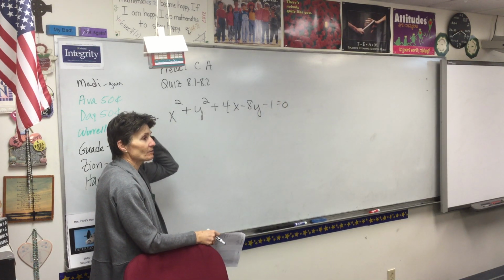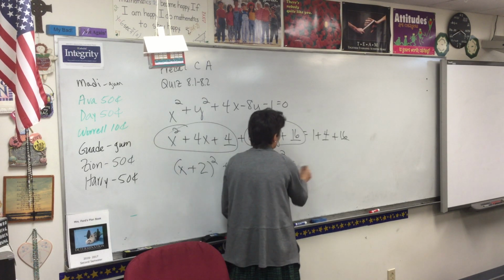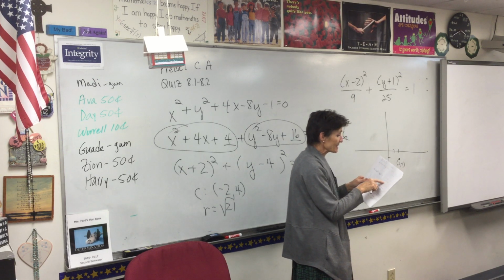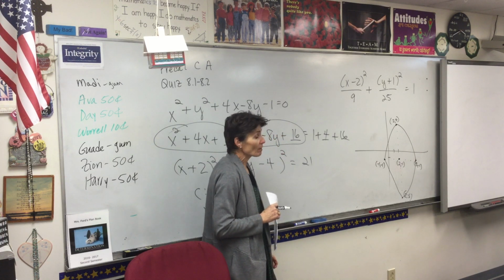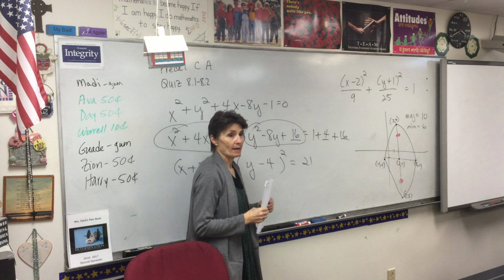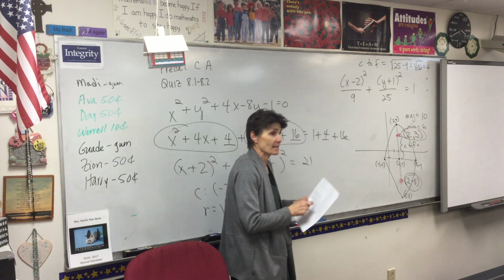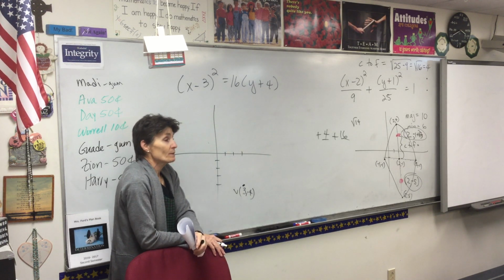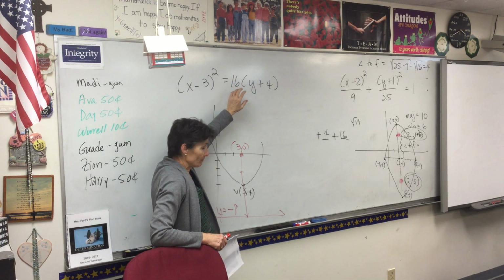Video 4-23-19 Precal C (part 1)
Practice Quiz for circle/parabola/ellipse